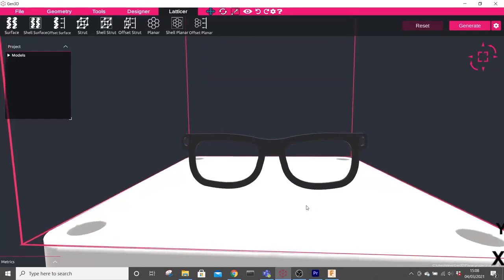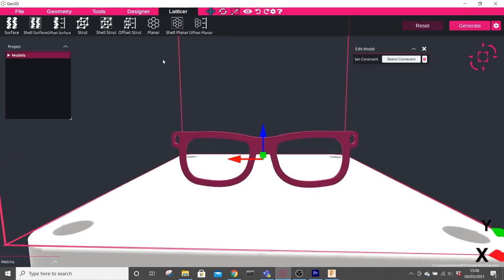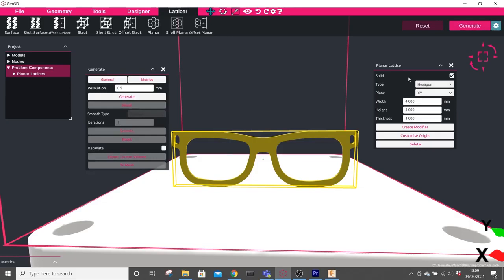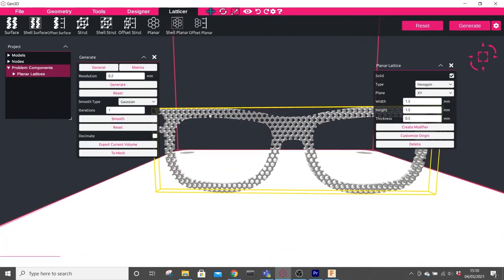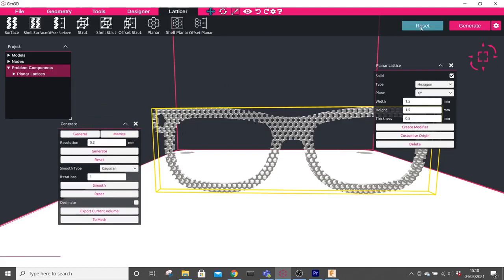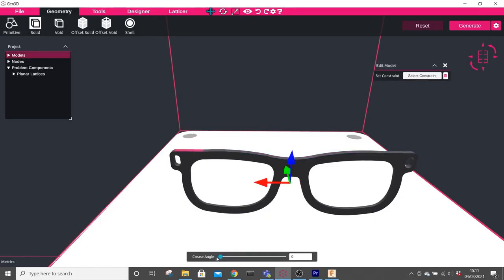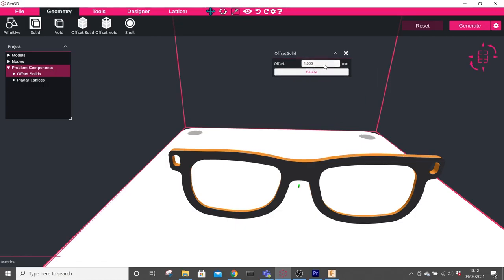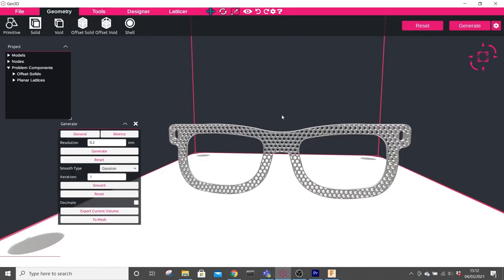Using Planar Lattices in Sulis Lattice [CC]